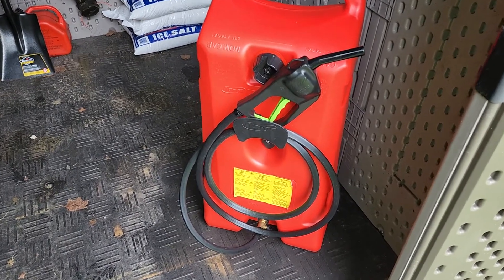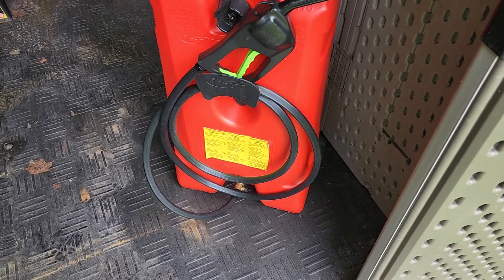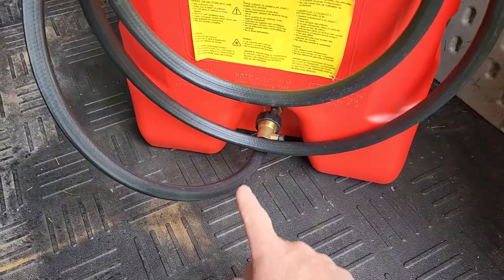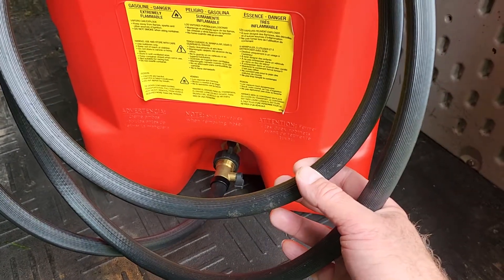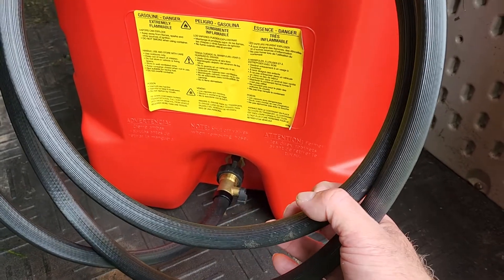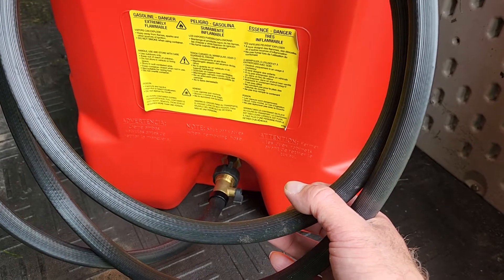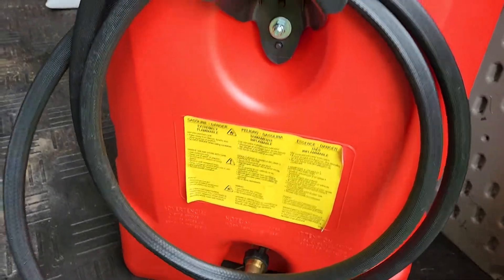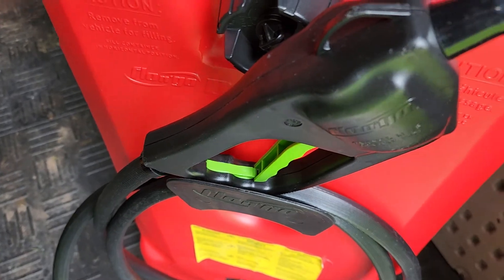Duramax Flo n Go - watch before 1st fill